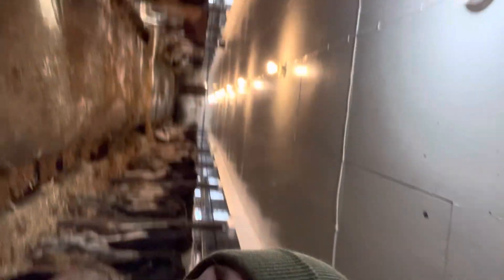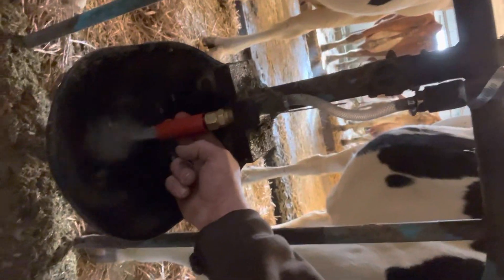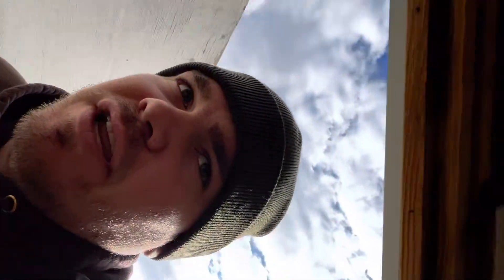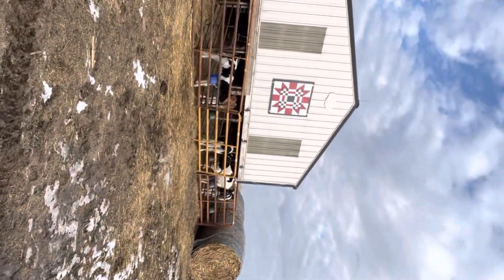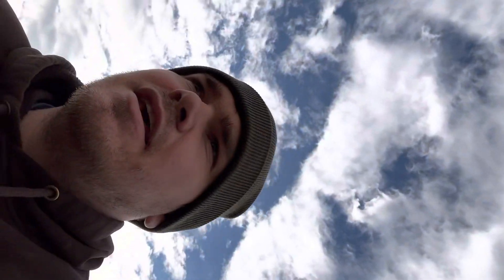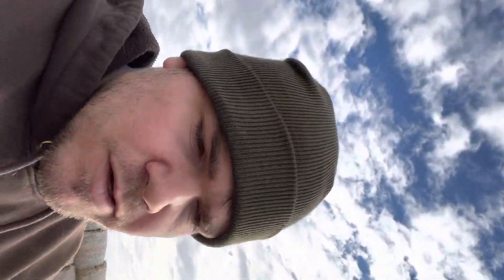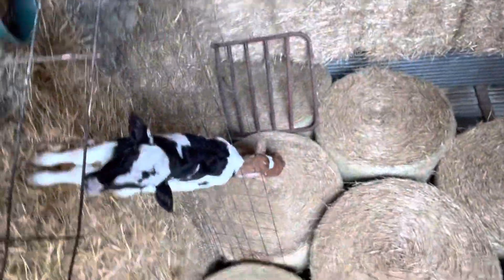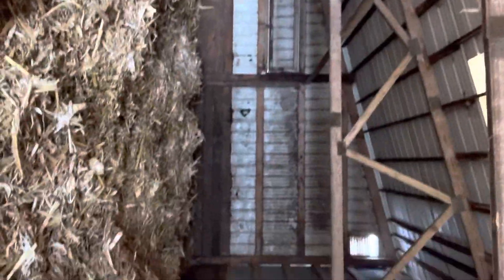My first ￼video for Oneco Elementary School!